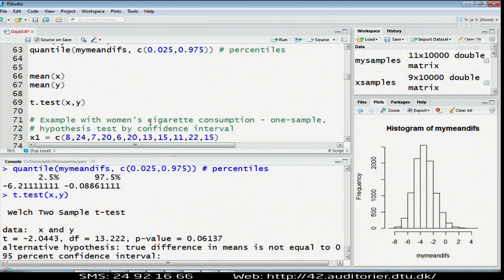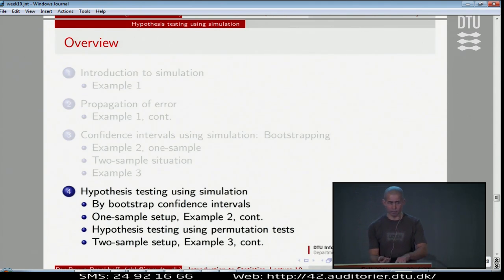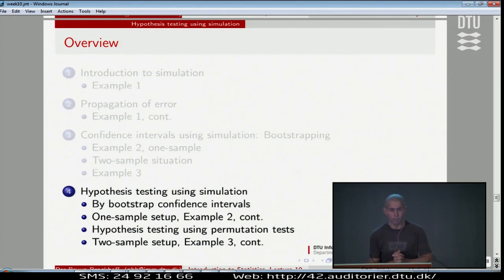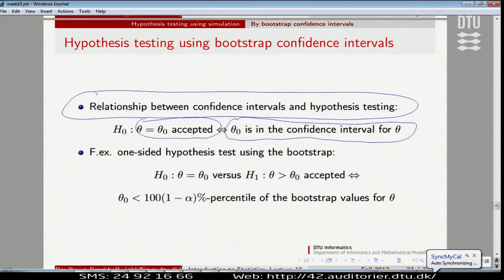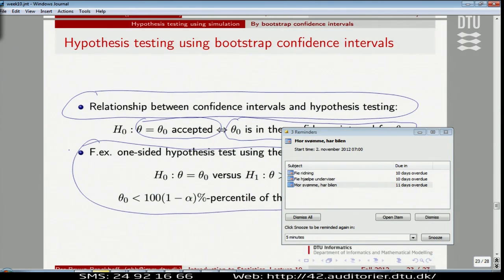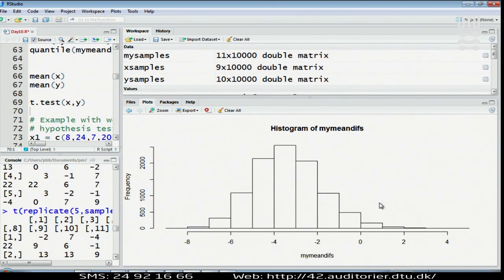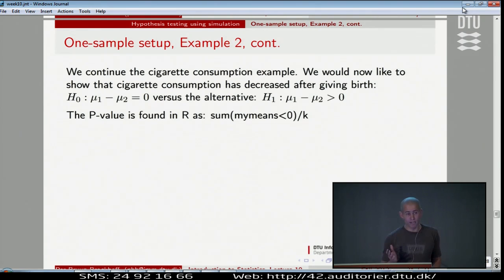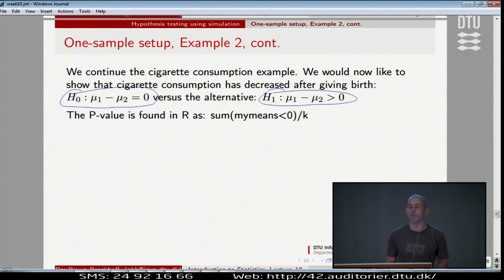Lect.10F: Hypothesis Test By Bootstrapping Lecture 10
Lecture with Per B. Brockhoff. Lecture 10. Chapters: 00:00 - Introduction; 02:45 - Hypothesis Testing Using Bootstrap Confidence Intervals; 05:00 - One-Sample Setup, Example 2, Continued;